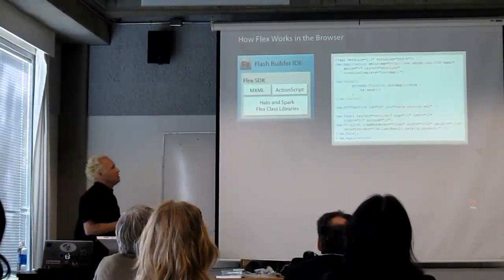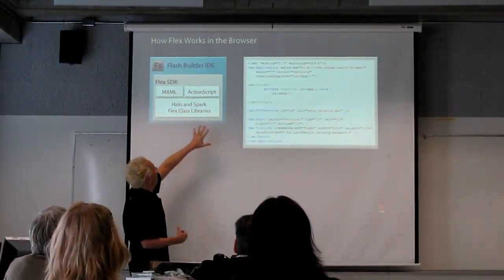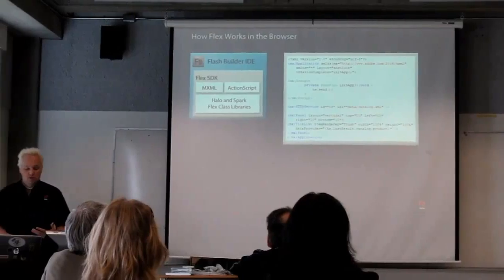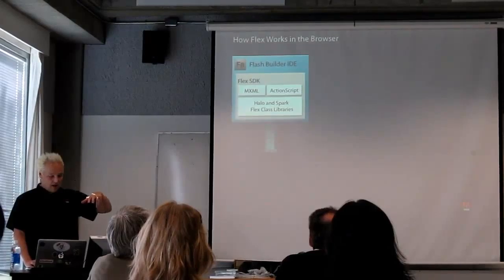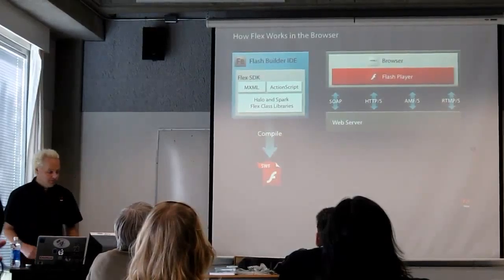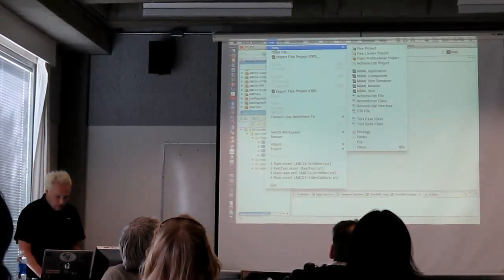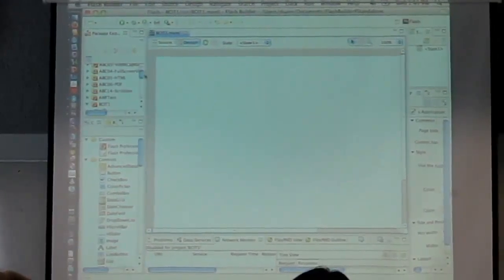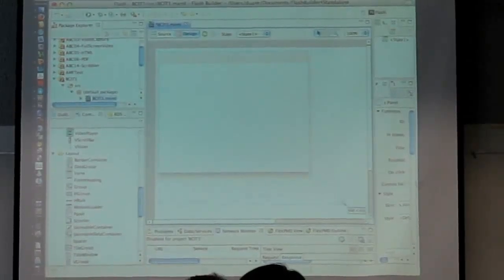Joint UsGroups Adobe Flex 4 Launch Party - April 14 2010 (1 of 9)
Joint Group Adobe Flex 4 Launch Party - April 14 2010 - Keynote: Duane Nickull